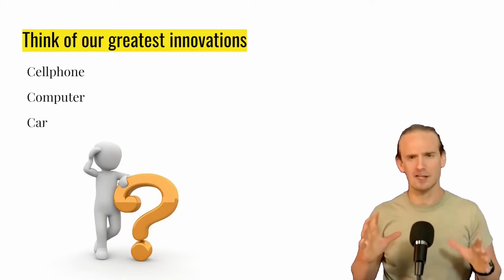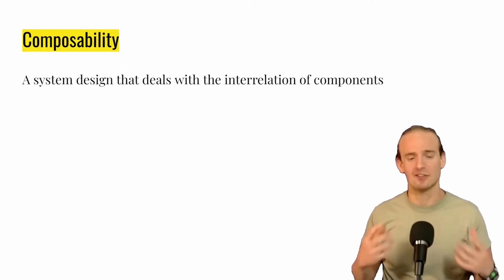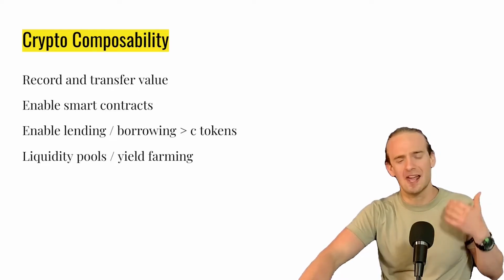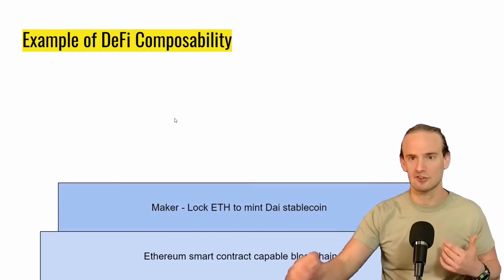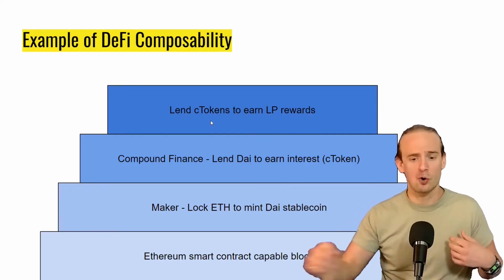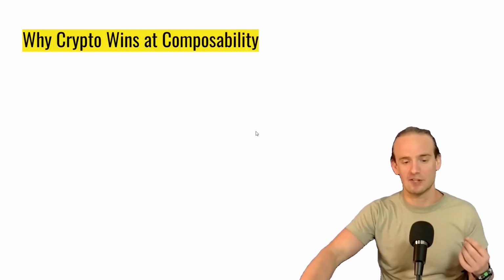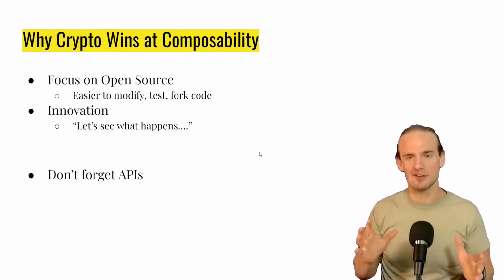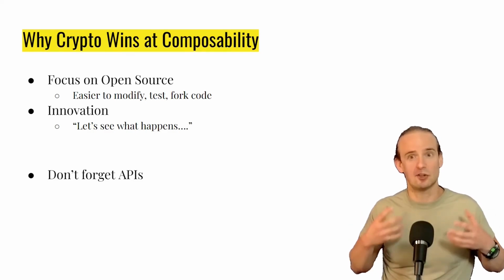Composability, DeFi, and "Money Legos"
People often say that Decentralized Finance (DeFi) is like "money Legos" and that the composability of cryptocurrency is the key to building a new financial future, but what does this mean? In today's post, I'll explain how different DeFi protocols can seamlessly work together to create synergies. We will also take a look at some non-crypto examples to explain why composability and interoperability are so important to building increasingly advanced systems.